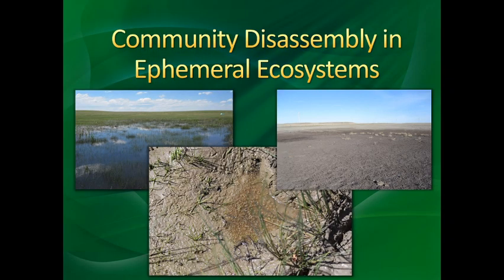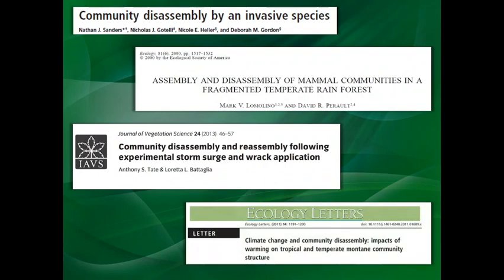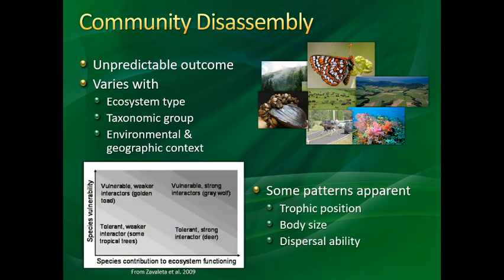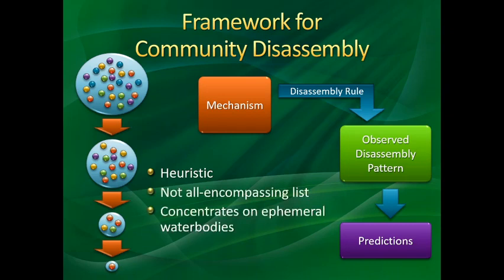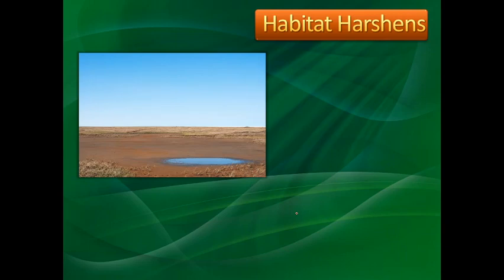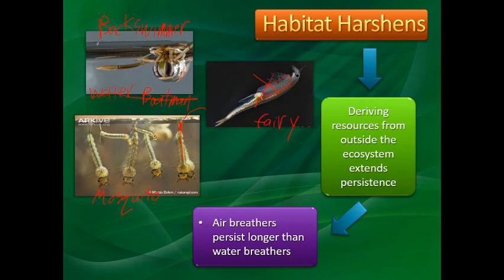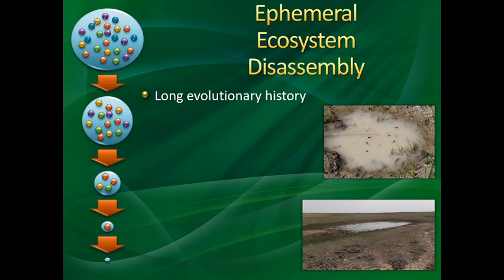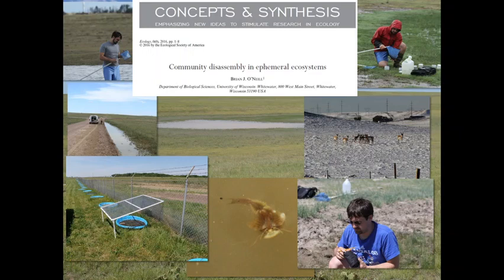12C Temporal ecology Community disassembly